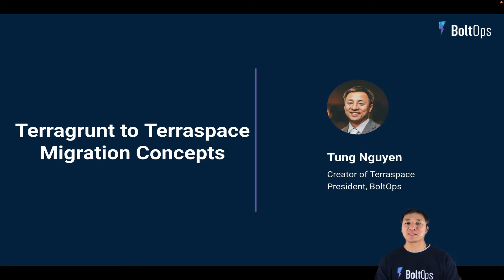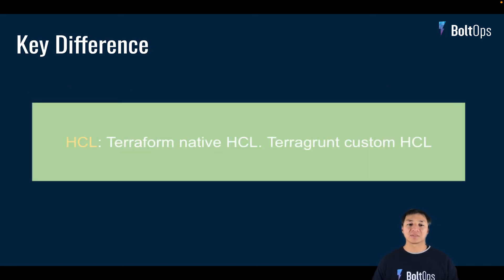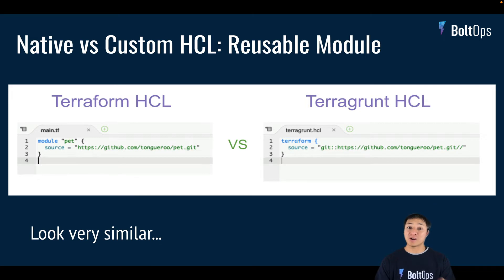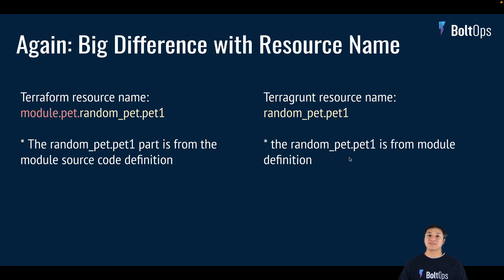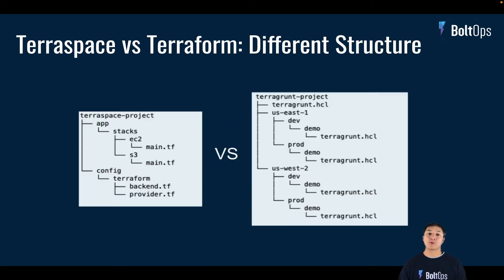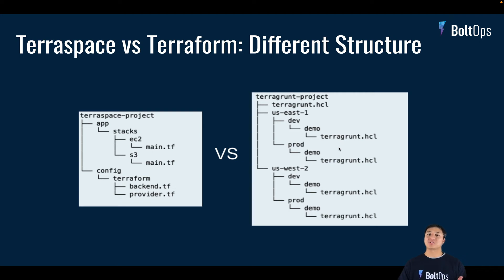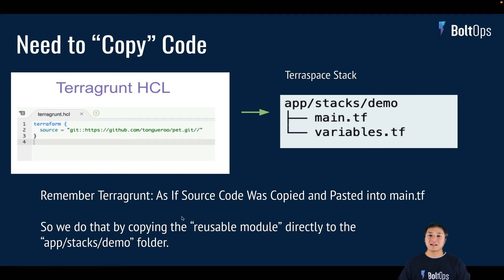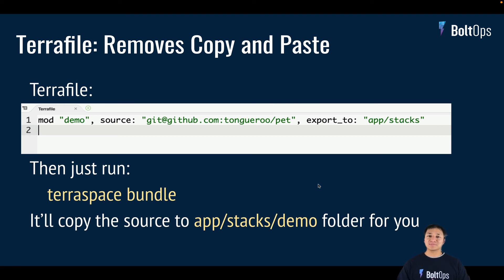Terragrunt to Terraspace: The Migration Concepts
Covers essential concepts you'll need to know if you're considering going to Terraspace from Terragrunt. Understanding these concepts is the key to helping you migrate.